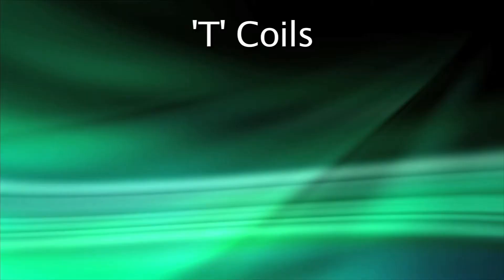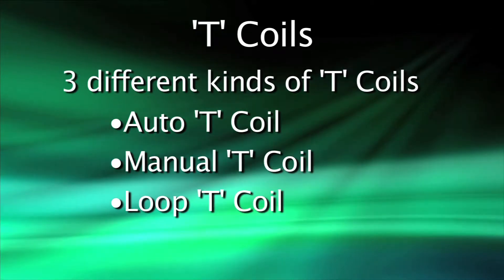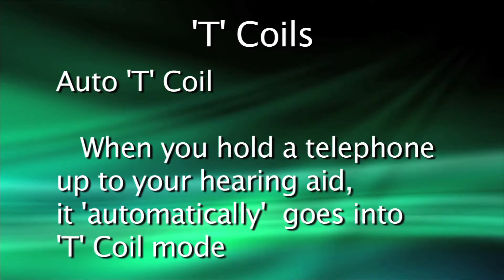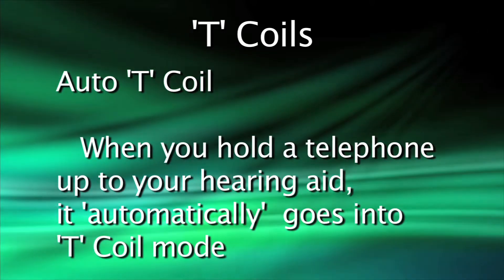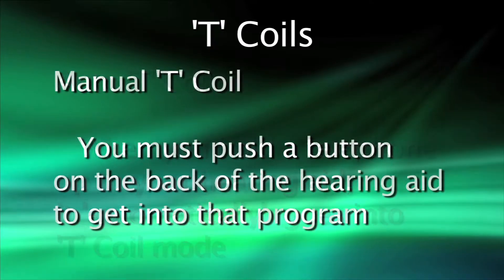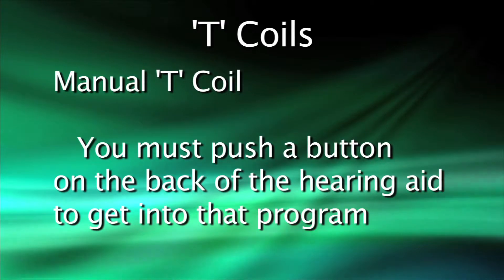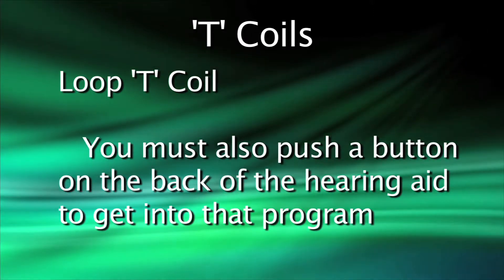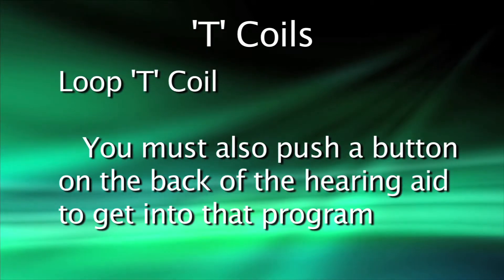Ultimate Hearing on T Coils